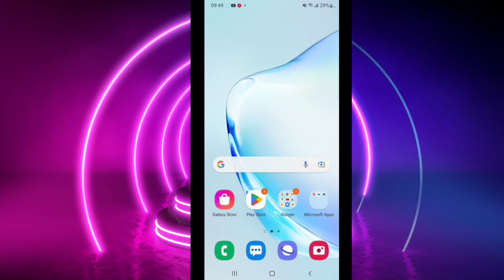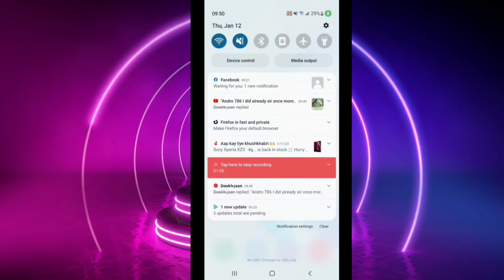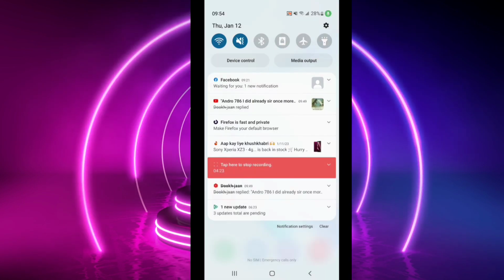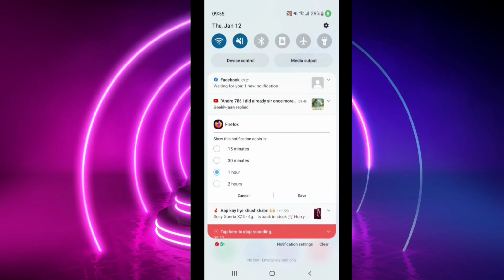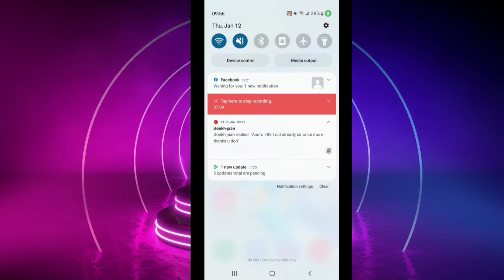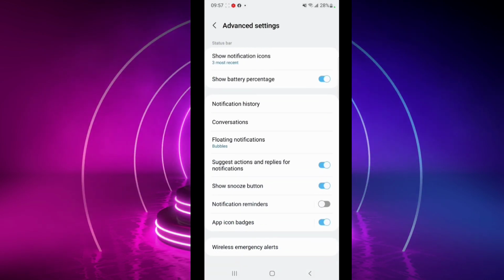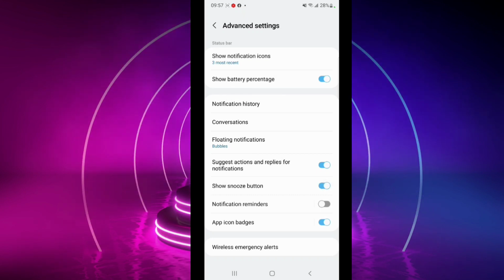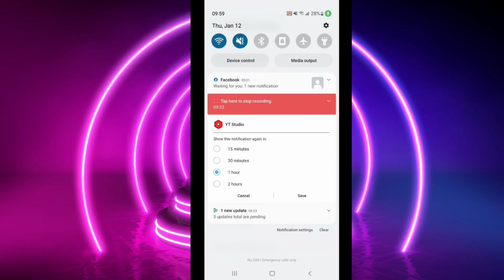How To Snooze Notifications On Android Phone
notification snoozing android